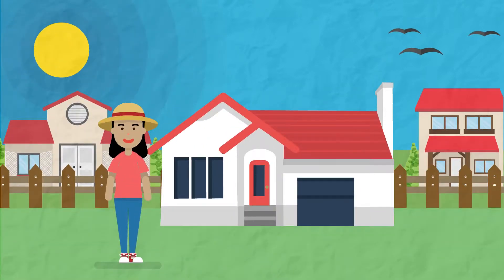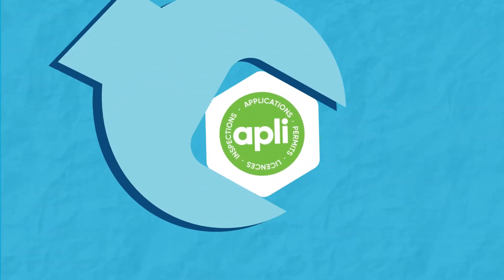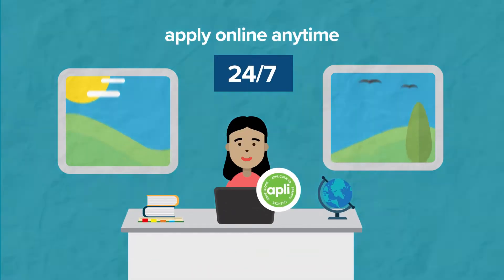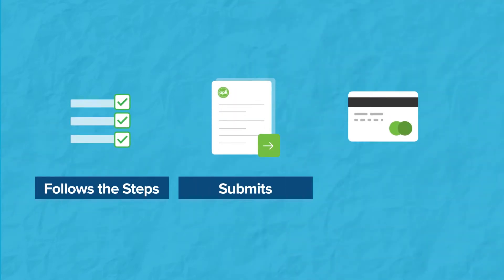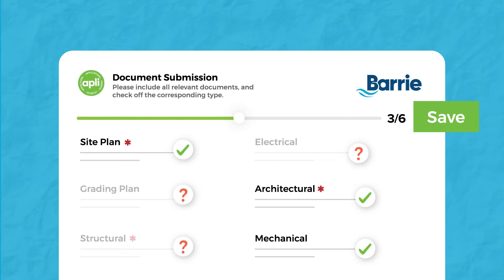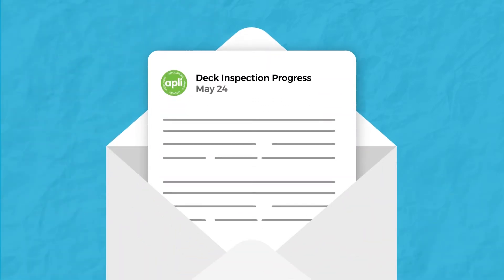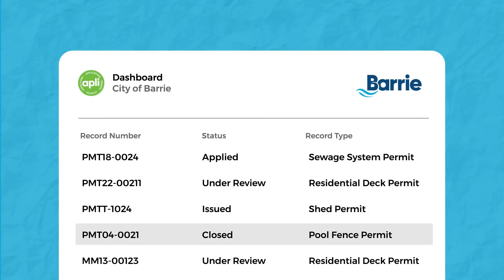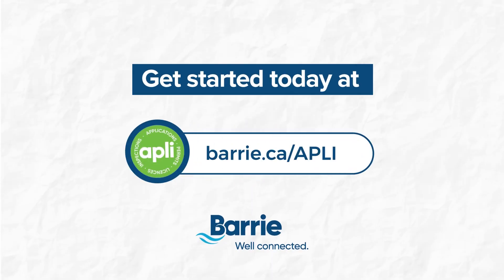City of Barie - APLI Explainer Video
Software explainer video for APLI.

APLI is the City’s online application tool for Barrie’s most popular permit, licence and inspection requests. This portal provides 24/7 access to apply and pay for building permits, schedule inspections and track application status from the comfort of your home.